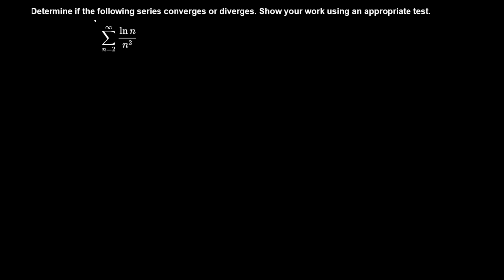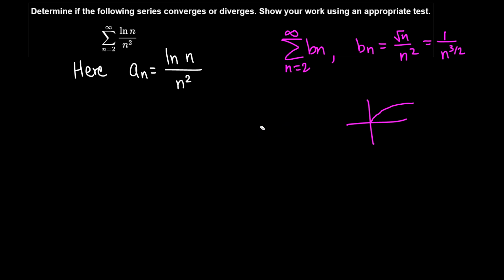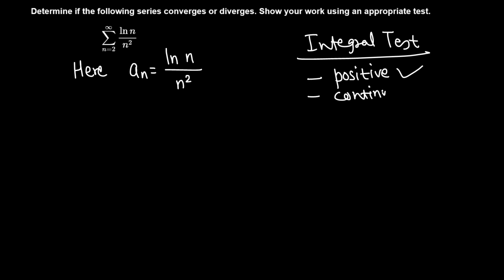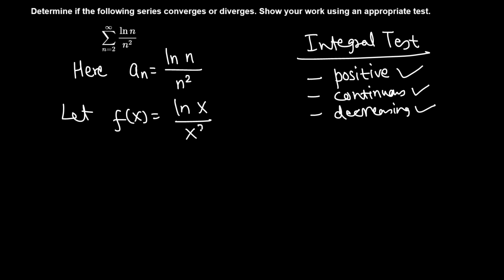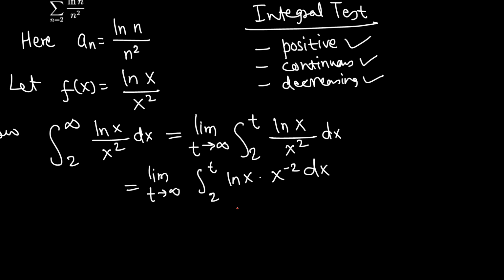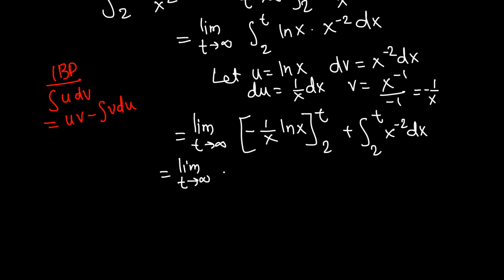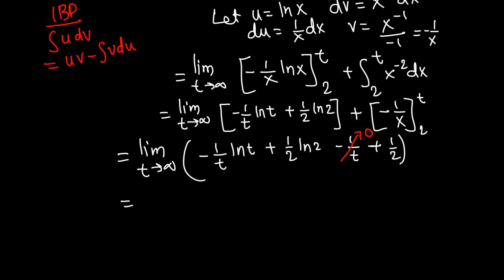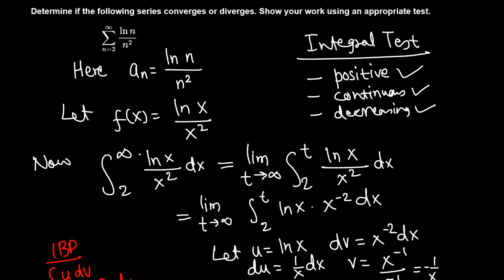Calc II: Convergence or Divergence of a series